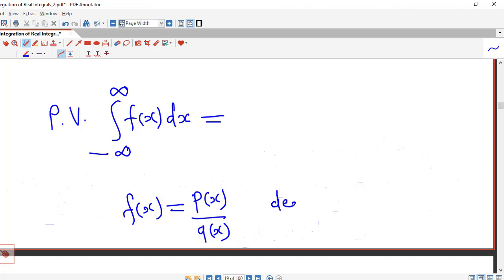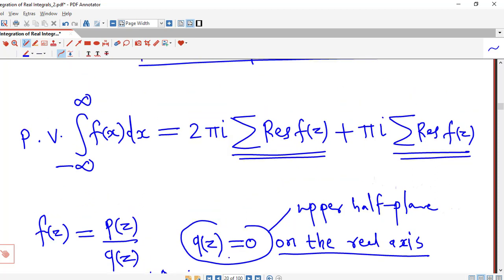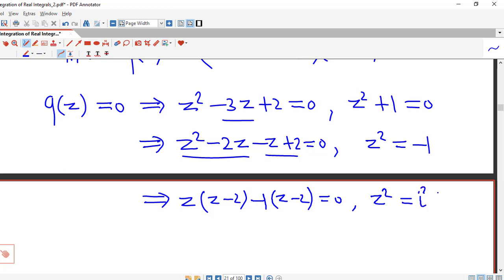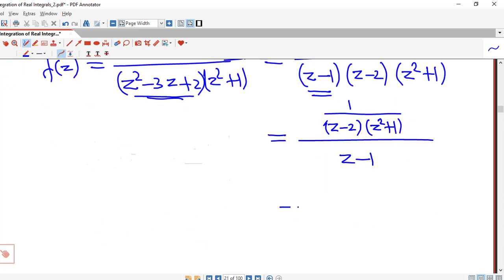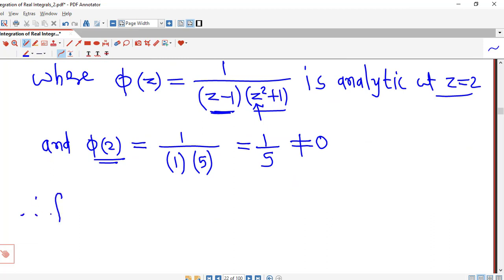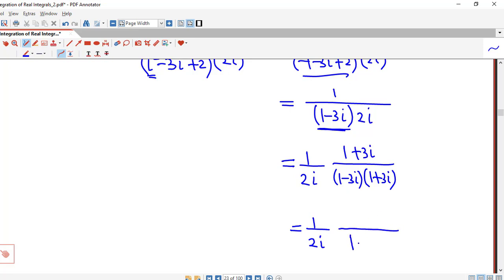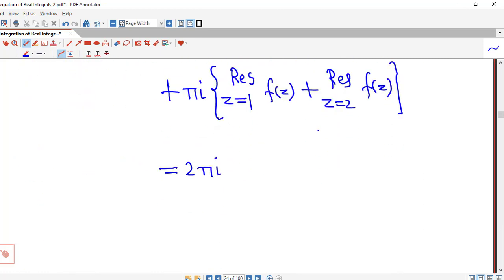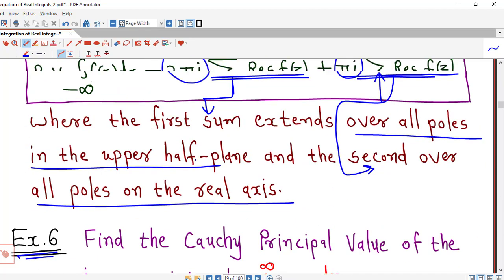Lec7/Residue Integration of Real Integrals/Ex.6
In this lecture we discuss how to find Cauchy principal value of improper integral in the case of simple poles on the real axis.